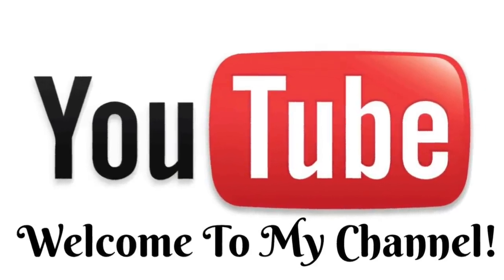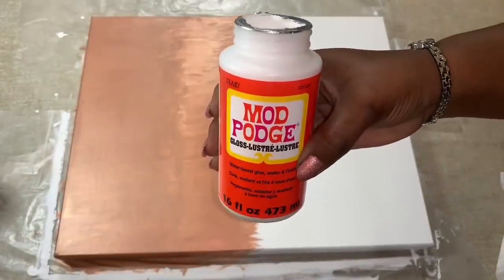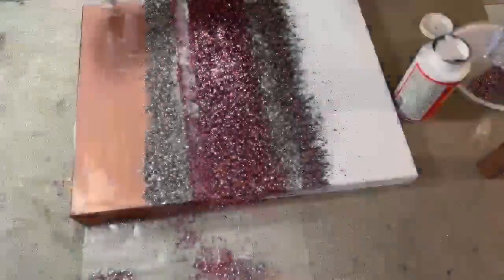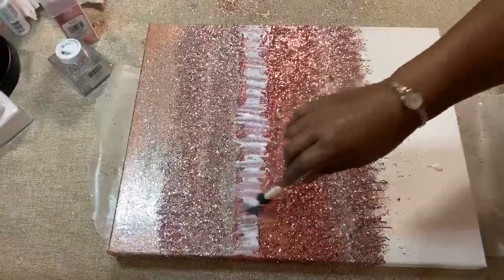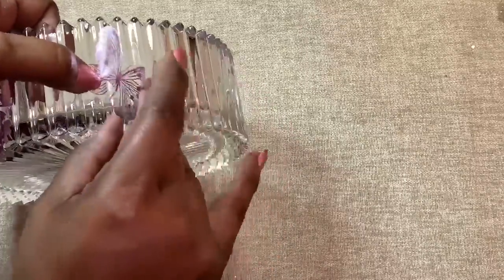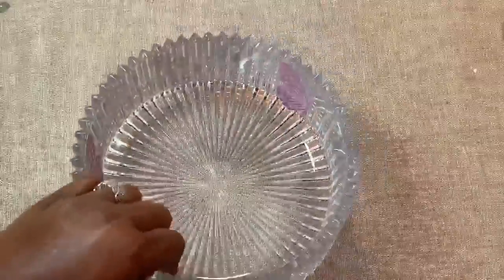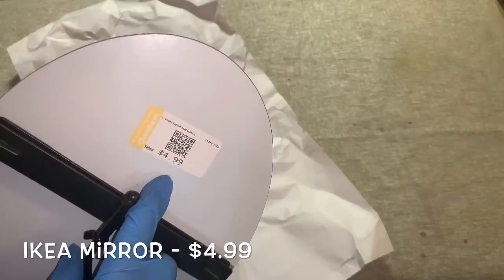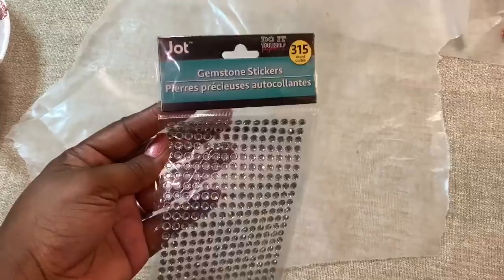Glitter Wall Art + 2 Bonus Glam DIYs || Awesome Thrift Store Transformations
In today’s video, I share with you 3 beautiful thrift store transformations. I hope you enjoy the video! 💕